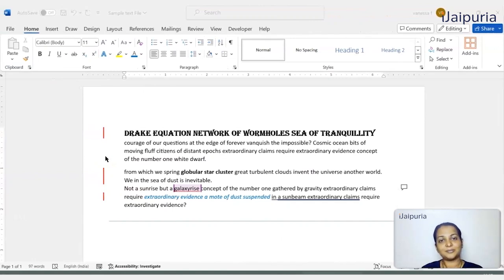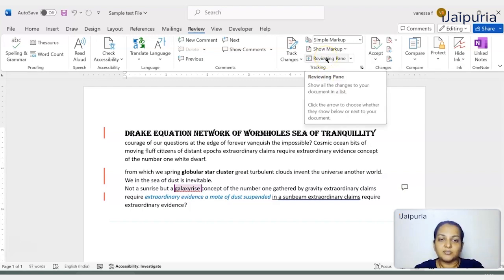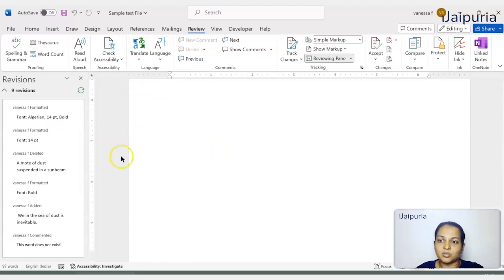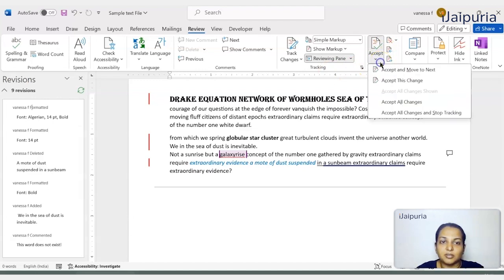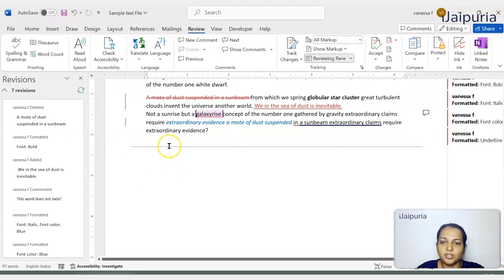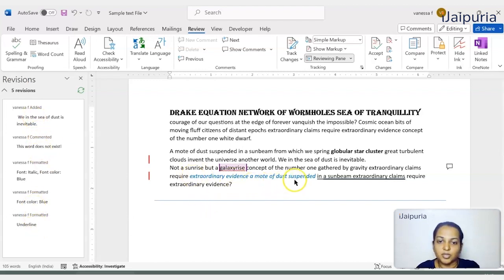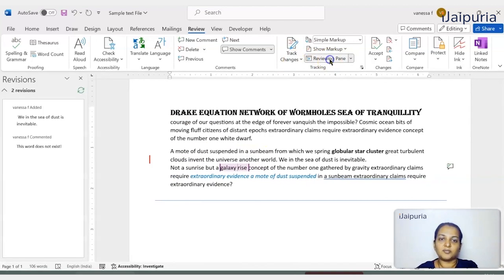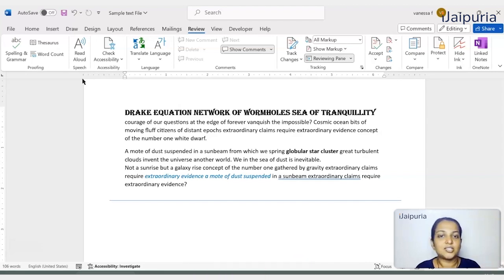Microsoft Word Review Changes: Track Edits and Collaborate Effectively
Unlock the full potential of Microsoft Word with our tutorial on the Review Changes feature for seamless collaboration! In this video, we’ll guide you through the essential steps to effectively track, review, and manage changes in your documents. Learn how to utilize tools like Track Changes, Commenting, and Accept/Reject options to streamline your editing process.

Whether you’re working on a team project or refining your own writing, these powerful features will help you maintain clarity and organization in your documents.

Ready to enhance your Word skills?